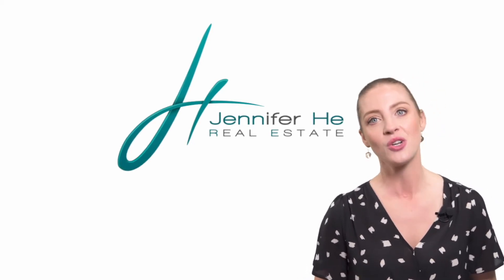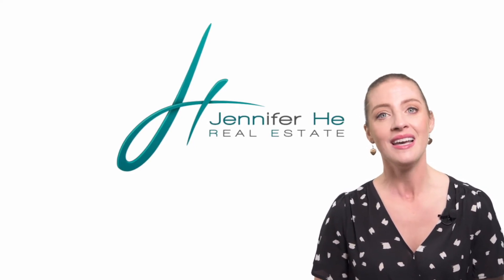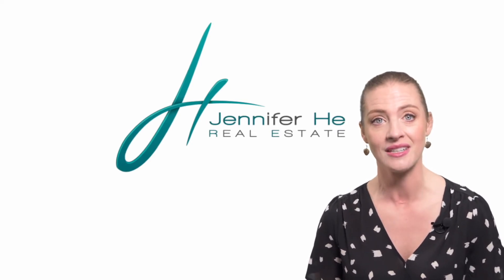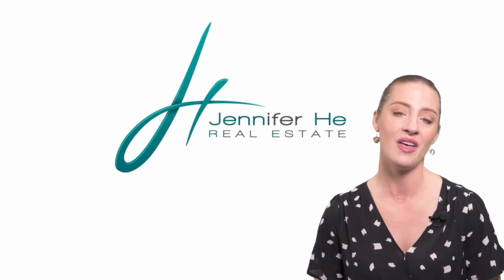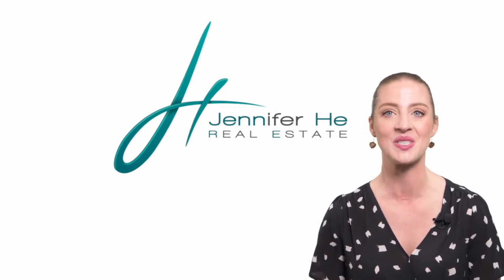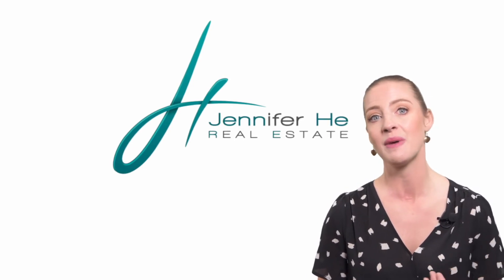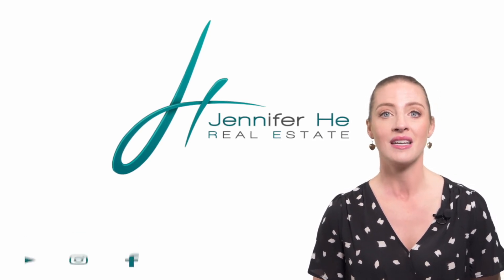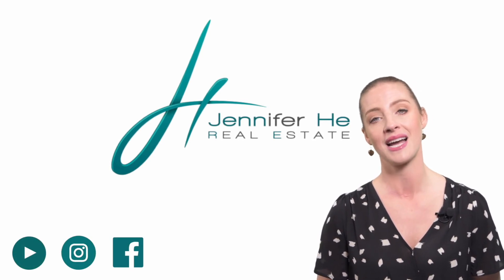Real Estate Marketing with Jennifer HE REALTOR® for Intero Real Estate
This video was completed on green screens with professional lighting audio and graphics. Follow her channel to see more of her real estate tips.

Explore more about Greg Silva Photography